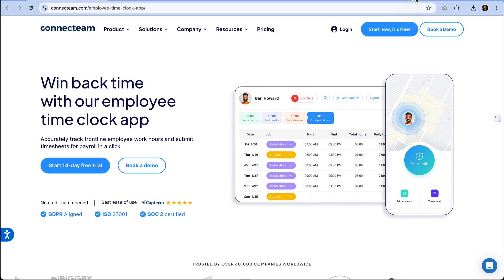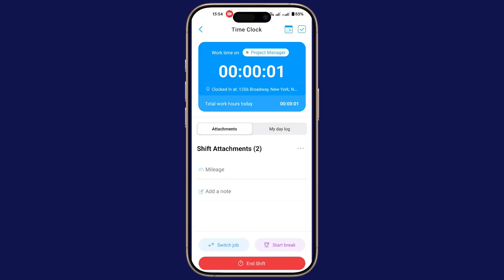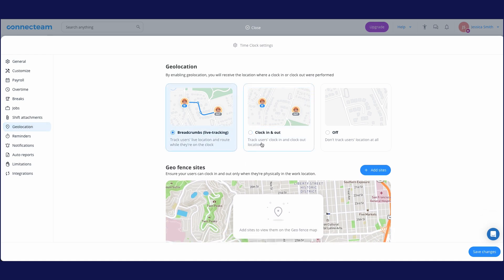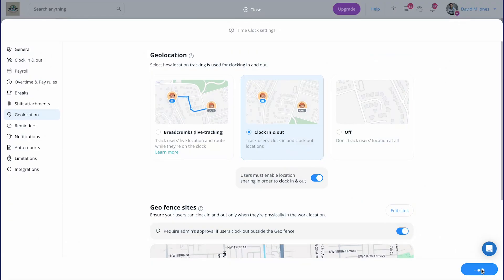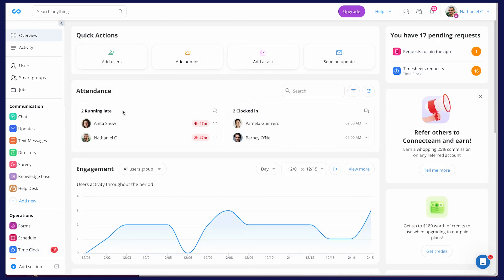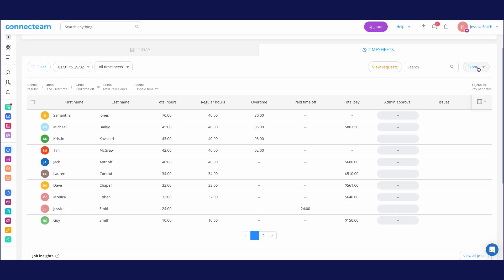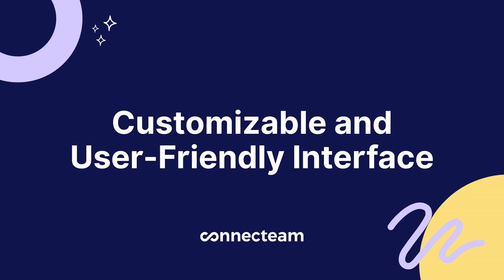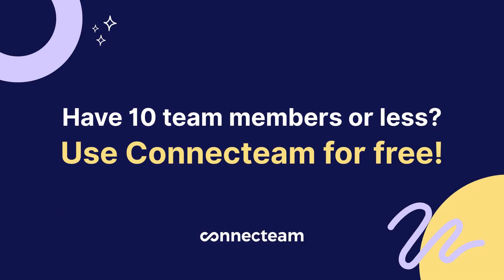The best time tracking app for remote employees in 2025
Looking for the best time tracking app for remote teams in 2025? I’ll show you how Connecteam makes managing your remote workforce easier than ever before.

Whether you’re dealing with time theft, payroll headaches, or scheduling chaos, this app has you covered. With powerful features like GPS tracking, geo-fencing, automated timesheets, and seamless integrations with QuickBooks and Gusto, Connect Team helps you save time, boost productivity, and stay organized.

Perfect for non-desk teams in industries like construction, healthcare, and retail, Connecteam is customizable, user-friendly, and even offers a free plan for small businesses.

CHAPTERS:
00:00 - Intro
00:35 - Challenges of Remote Time Tracking
01:29 - Benefits of Connecteam for Employee Time Management
04:50 - Conclusion: Try Connecteam for Free